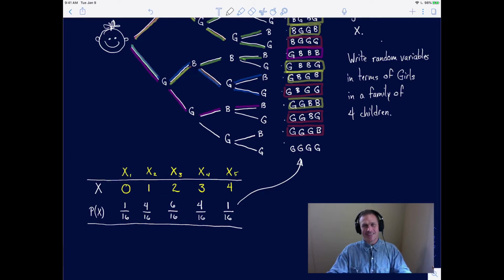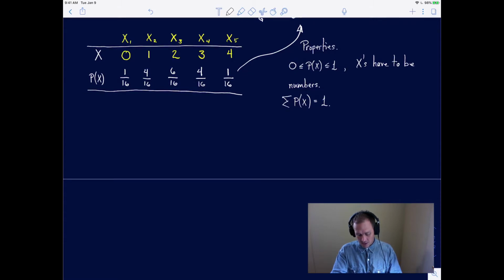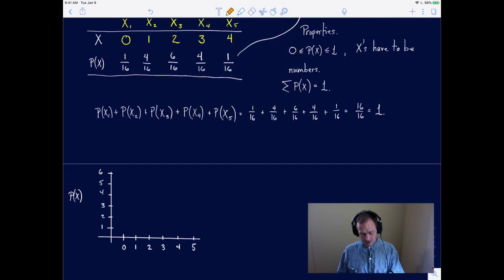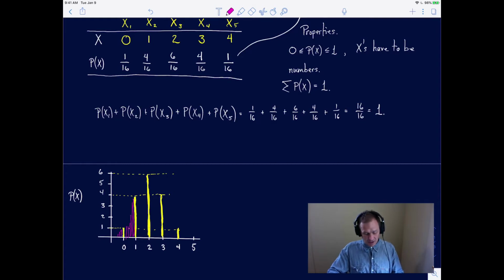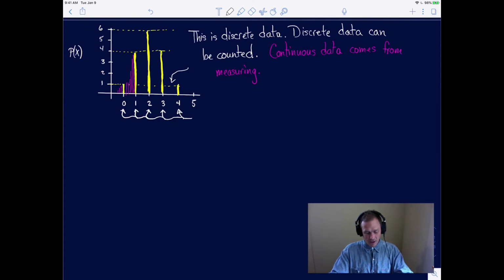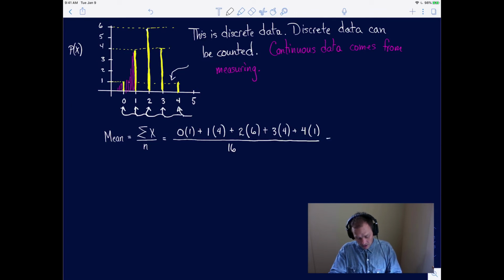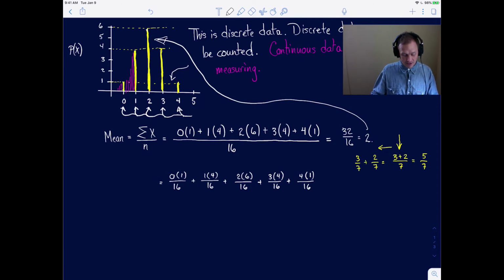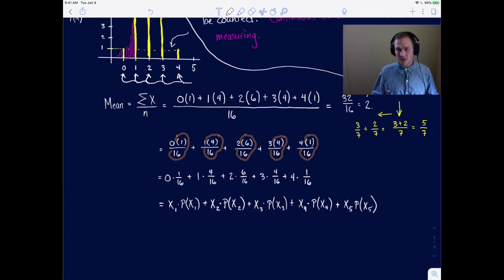Probability Distribution Graph and Mean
We have constructed a probability distribution. A graph of the probability distribution is constructed and the mean is calculated.